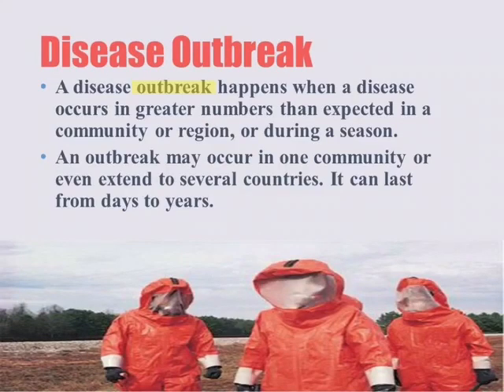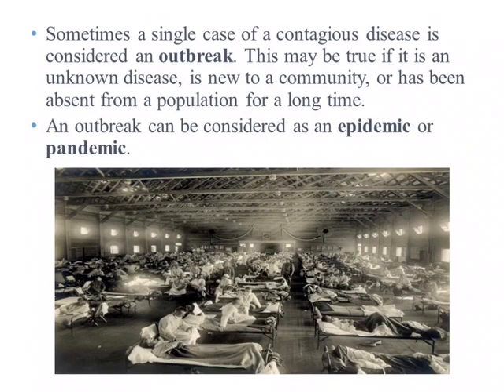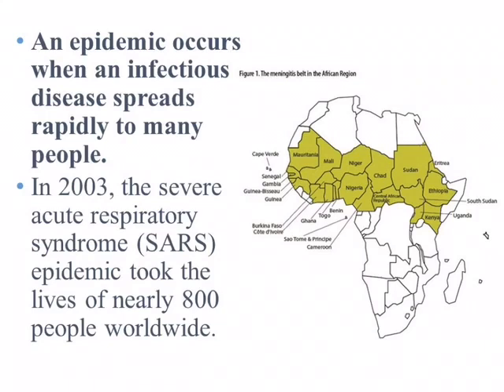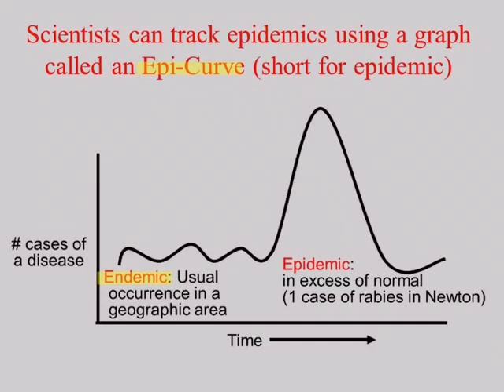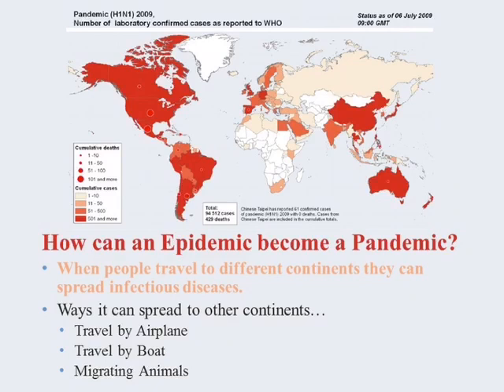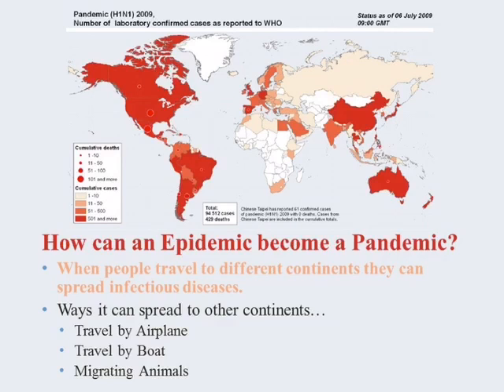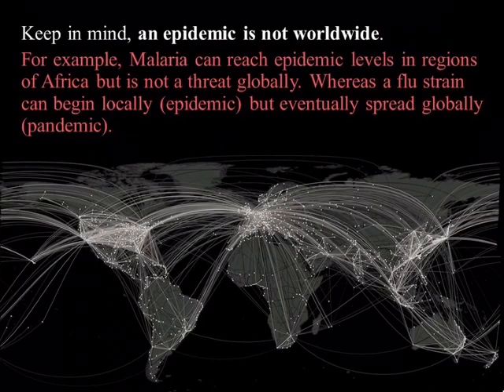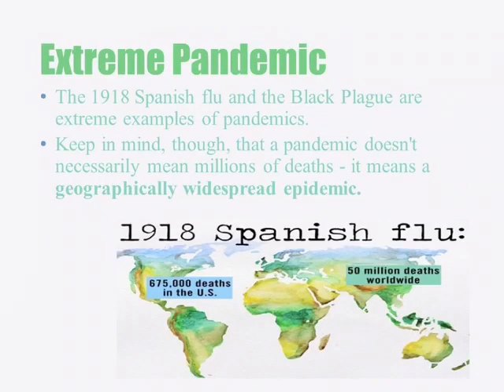Epidemics and Pandemics